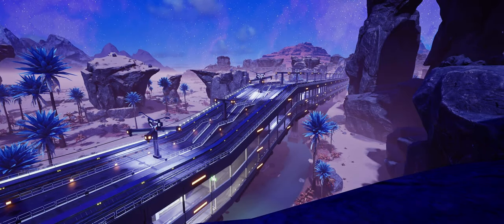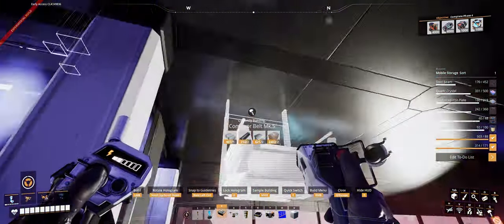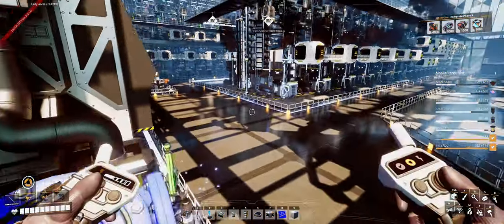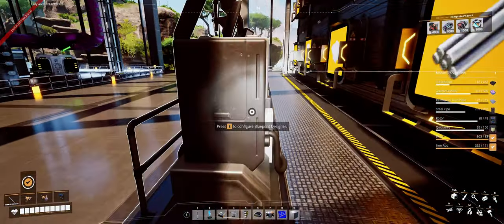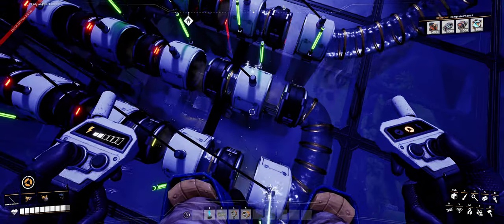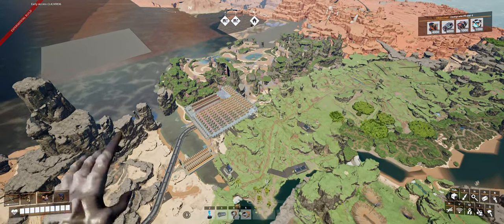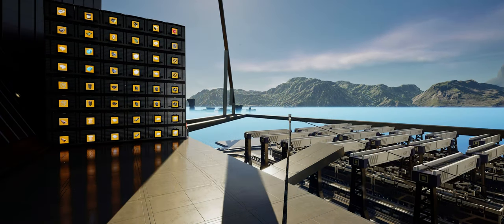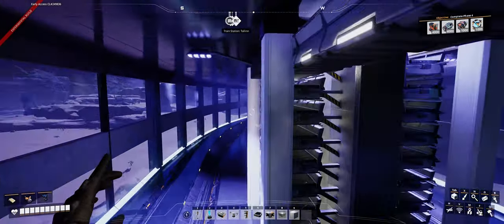That's a Hypertube Cannon! | Satisfactory U8 - Ep 27 Part 2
Part 2 of Episode 27.  Bauxite run through the trainline, hypertube cannons and a bit of work on the Scarif Base.

Welcome to Part 2 of Episode 27 in my Satisfactory playthrough.  This video is an edited down version of my twenty-seventh livestream which is on YouTube.  The version of the game is Update 8 Experimental.

My Computer Set-up:
►Computer Case
►Power Supply
►CPU Cooler

Recording Equipment:
►Audio Interface
►Internal Capture Card
►Microphone Arm